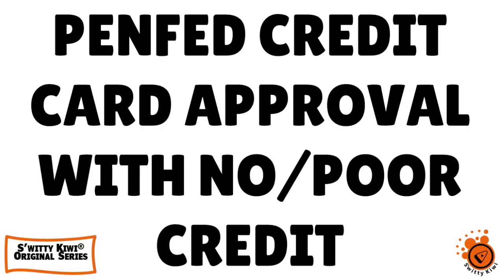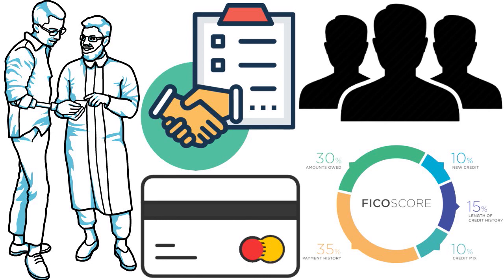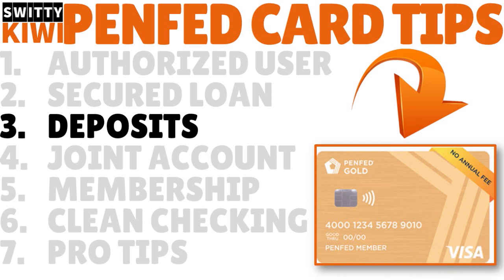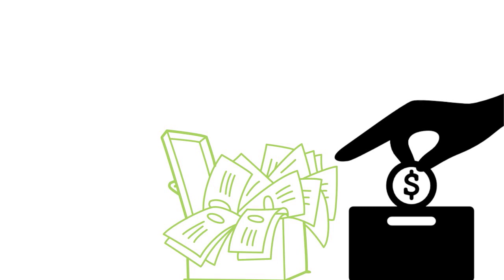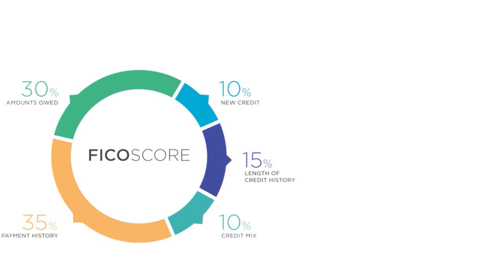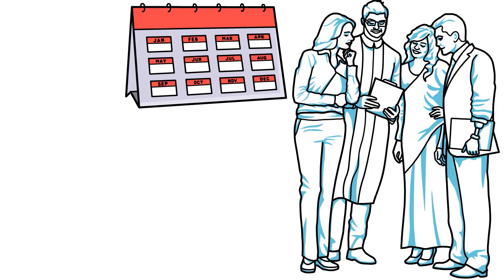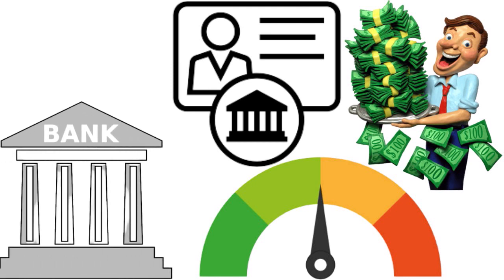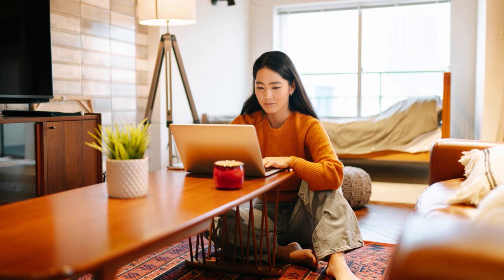PenFed Credit Card Approval With No Credit or Poor Credit: How to Get a High Limit 🔶 CREDIT S3•E381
PenFed Credit Card Approval With No Credit or Poor Credit: How to Get a High Limit The First Time You Apply. The PenFed credit card approval works also for no-credit or poor-credit folks. Watch now.
LEARN MORE. CHECK OUT 1,500+ FREE TUTORIALS IN THE SwittyKiwiDebtMasterClass.